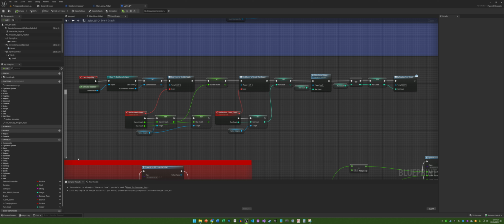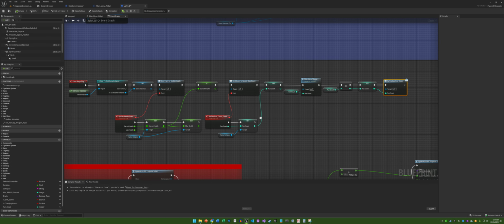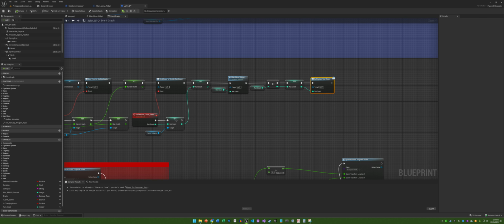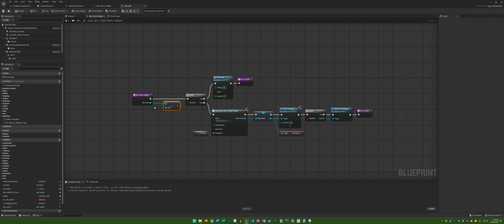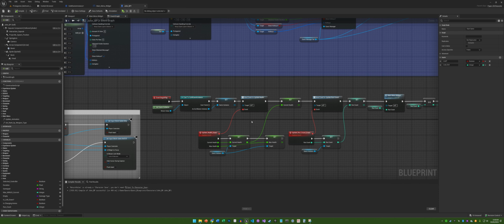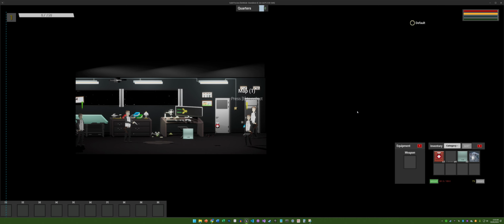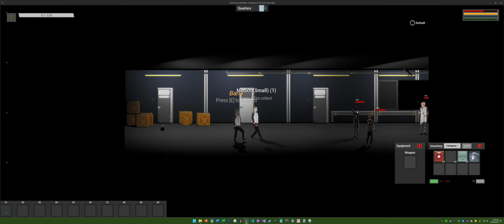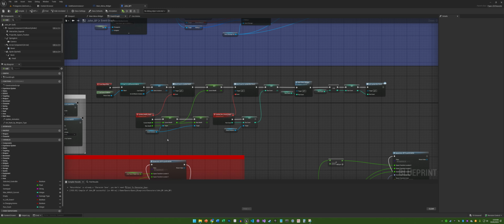Unreal 5 - Game Instance + Event Dispatcher to Persist Variables between Levels (2.5D)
Quick example of how to use a Game Instance to store & retrieve game variables between levels.